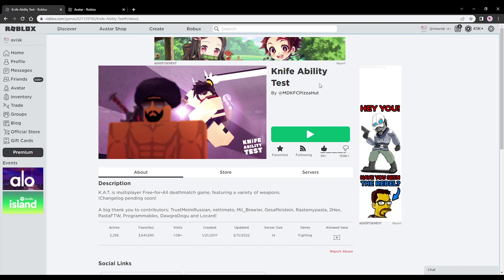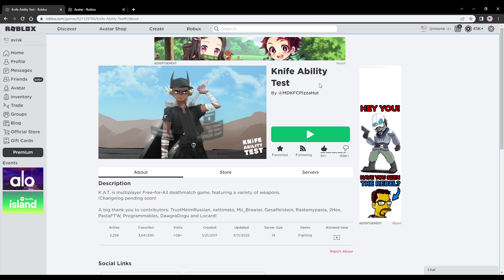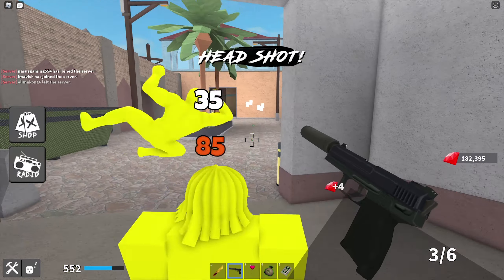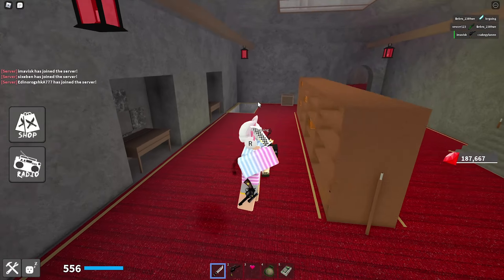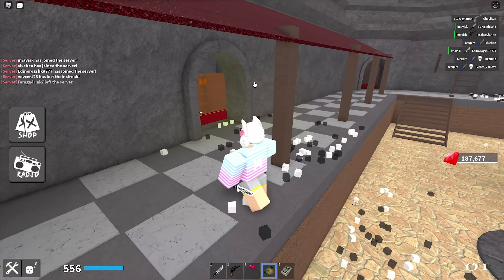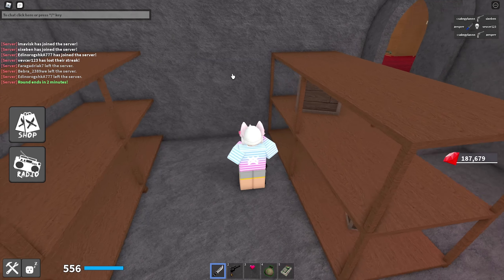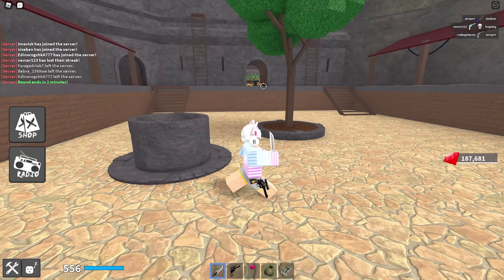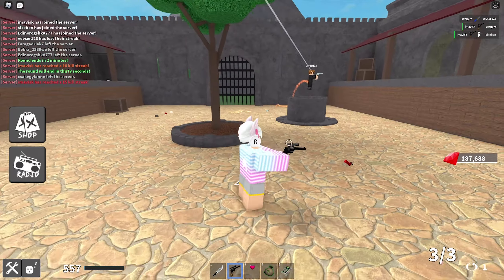Roblox KAT Crosshair Broke (Temporary Crosshair Solution)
In this Video we will talk about the broken crosshair in Kat and a temporary solution

0:00 - Intro
0:42 - Normal Crosshair
0:49 - Current Situation
1:11 - Temporary Solution